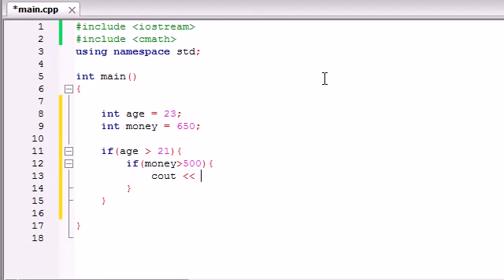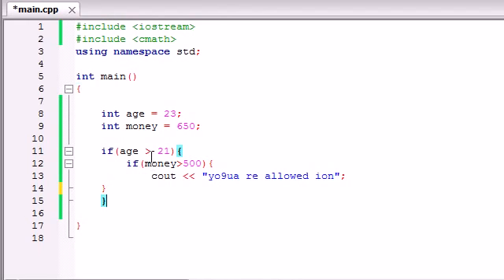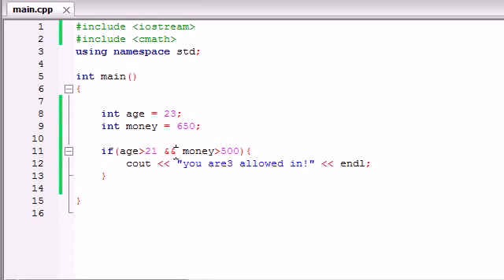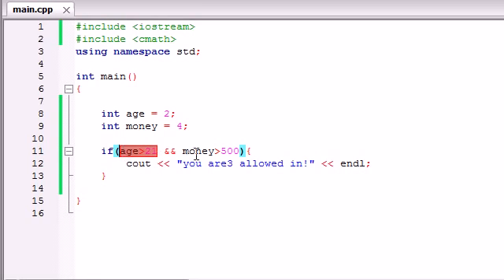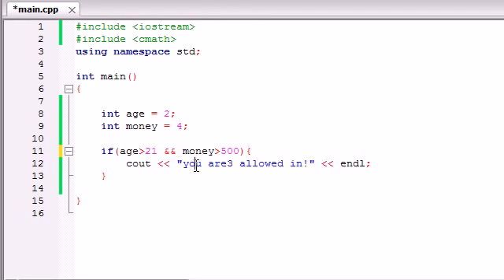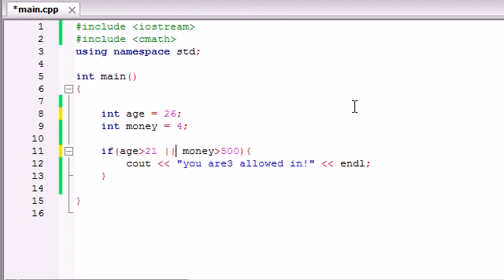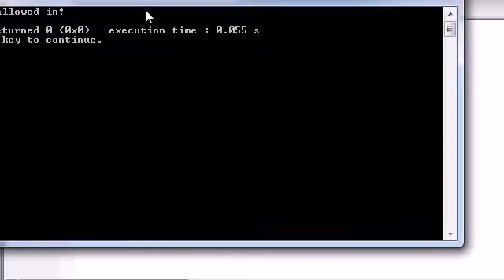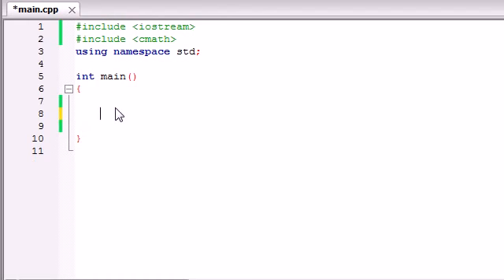Buckys C++ Programming Tutorials 26 Logical Operators